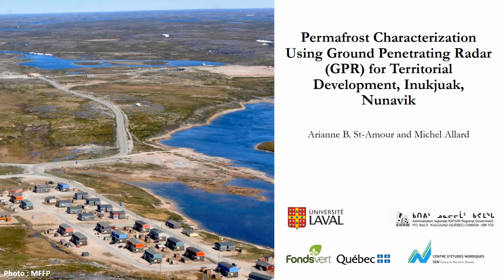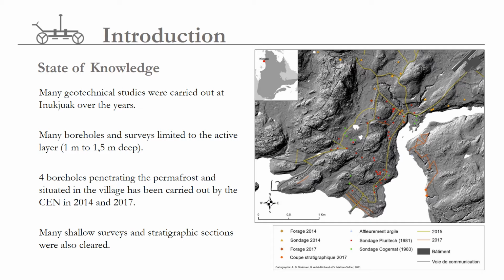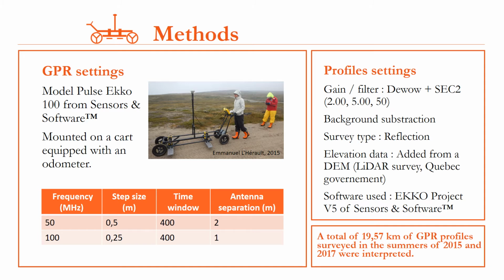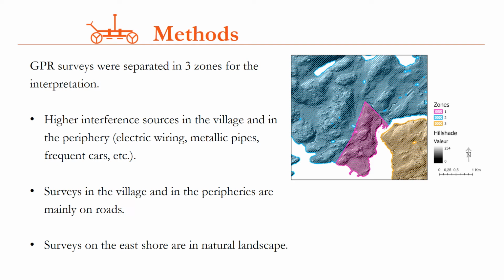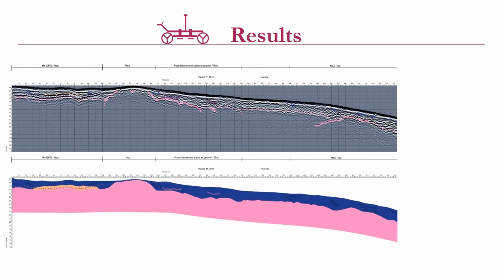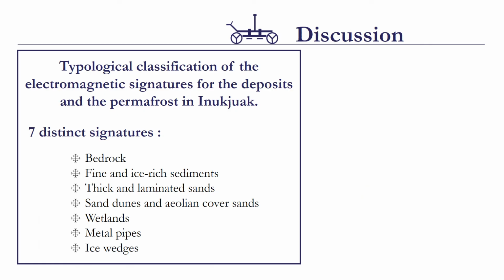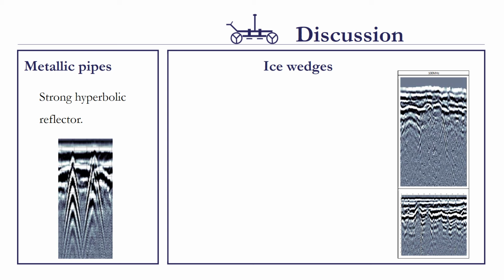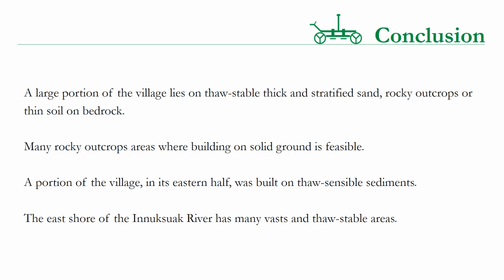Permafrost Characterization Using Ground Penetrating Radar (GPR), Inukjuak, Nunavik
Permafrost Characterization Using Ground Penetrating Radar (GPR) in support of land use planning, Inukjuak, Nunavik.

Presentation of the RCOP & ICCRE 2021 by Arianne B. St-Amour.
© Centre d'études nordiques (CEN) - Université Laval